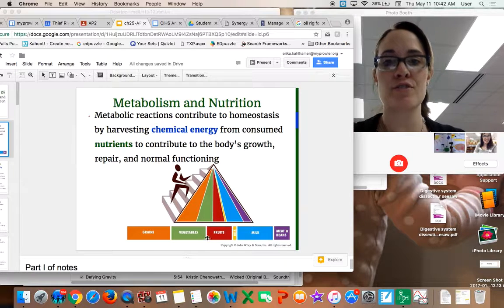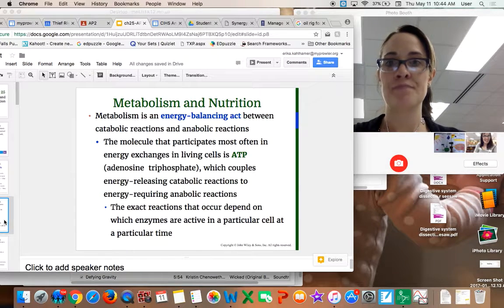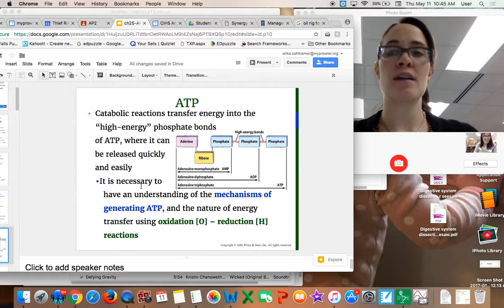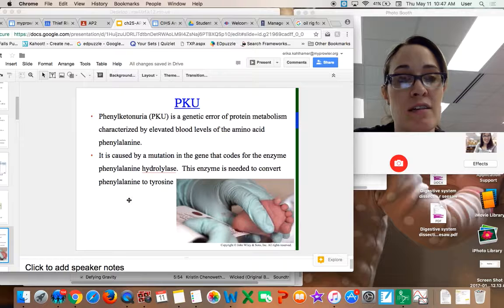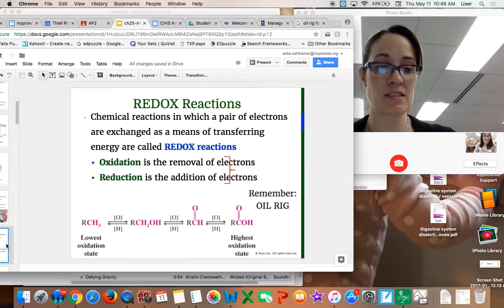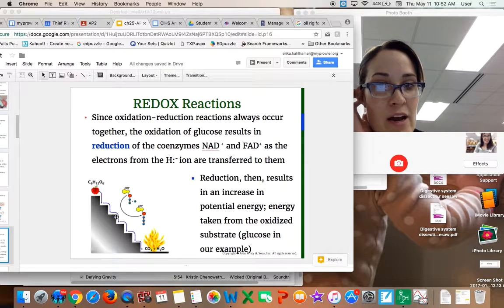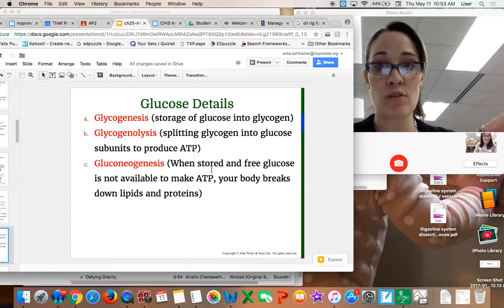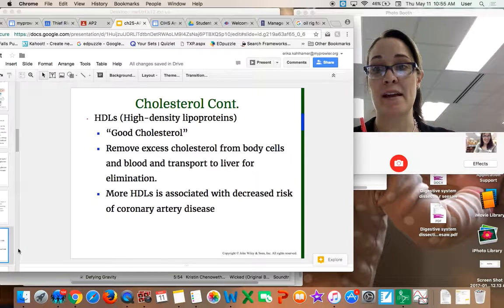Chapter 25 Part I (AP2)